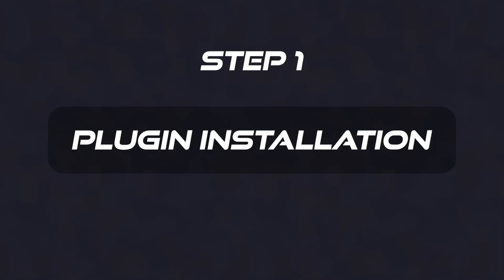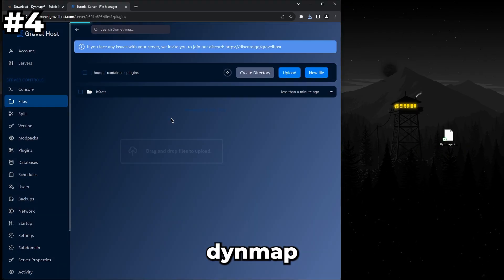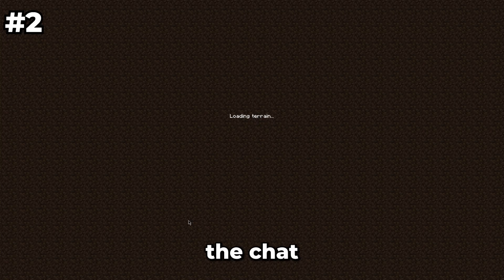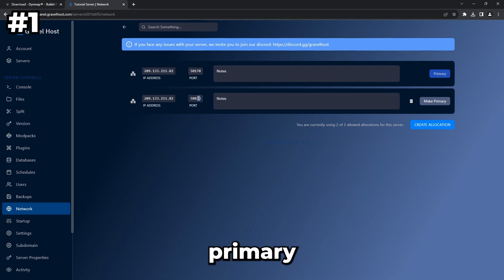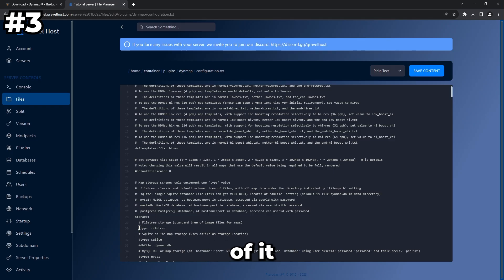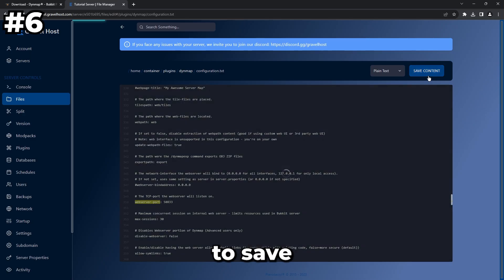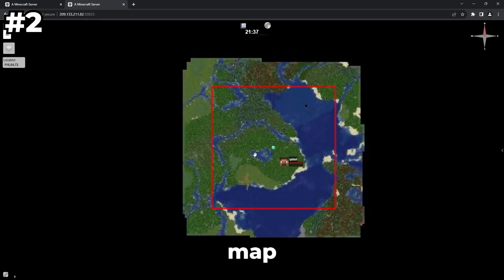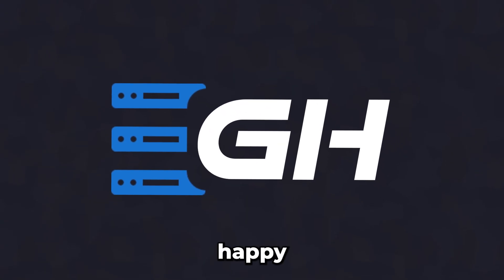How to Setup the Dynmap Plugin for Minecraft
Today, in this Minecraft video we are checking out how to install and setup the plugin dynmap for minecraft! This includes the plugin dynmap setup for versions 1.19 and up! I personally use dynmap on my Minecraft SMP server! Do you use Dynmap on your server?

Timestamps
0:00 Intro
0:08 Plugin Installation (Spigot)
0:30 Server Restart
0:36 Configuration
0:52 Customization (Plugin)
1:39 Web Access